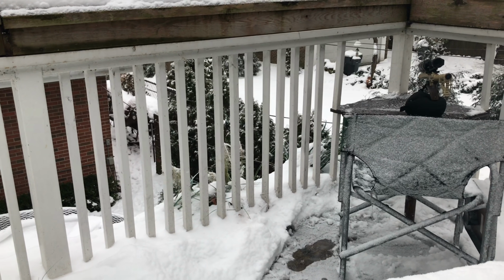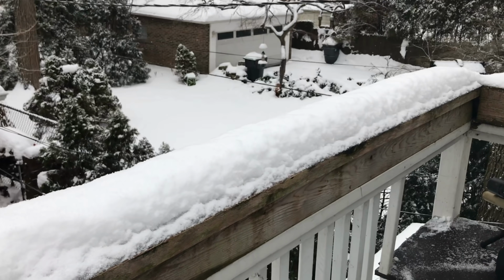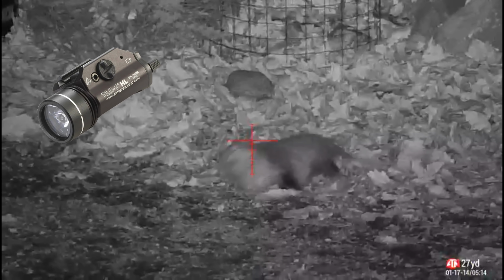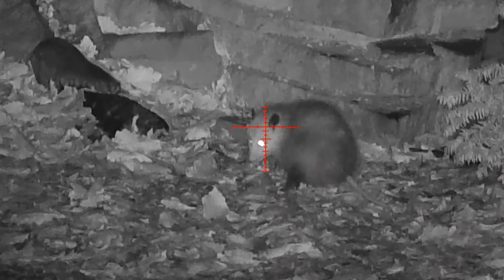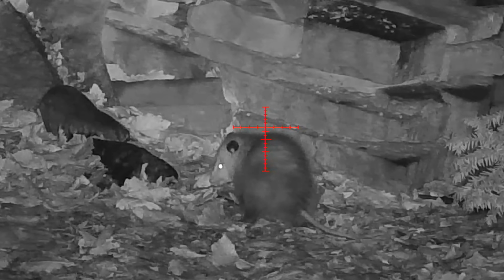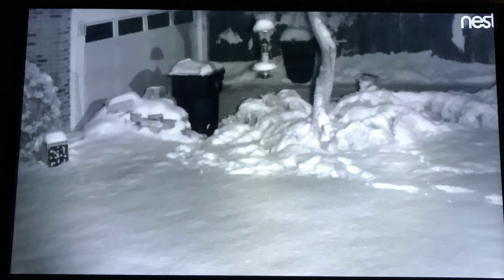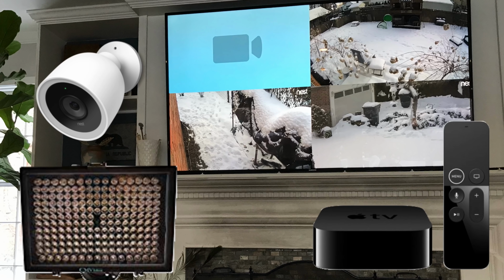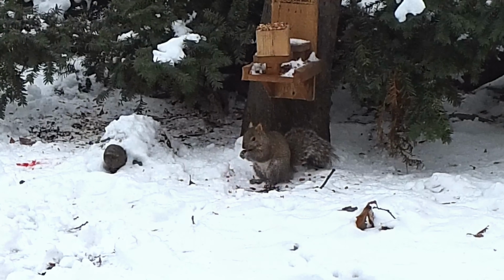Winter Pest Volume 6 -Shooting Squirrels with EDgun Leshiy and ATN X Sight 4K Pro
Bonus Footage! Inside look at the ULTIMATE backyard pest control snipers hide!

In this video I continue to use the Glow in the dark tracer pellets in both the EDgun Leshiy and EDgun Leyla 2.0.  I made up a fresh batch of .25 cal 25gr and 34gr JSB pellets, tuned the Leyla to the exact same speed as the Leshiy, and tested how well the 2 pellets perform.

All footage is recorded through the ATN X Sight 4K Pro 3-14x.  The clarity continues to improve, furthering what’s possible in pest control and hunting videos.

For the complete rundown on my EDgun Leshiy, R5M, and Leyla setups

Click Here for a complete run down of all the products shown in my backyard snipers hide

Snowflake Warning

This video contains footage of pest control.  Squirrels are humanely killed in accordance with all laws.  Graphic sections have been removed so you don’t get butt hurt.  If you have an issue with this… please don’t watch.  For some insane reason, you still will… but don’t say you weren’t warned.  One suggestion… go buy a home, and then let me know how you feel when these critters try and destroy it.  You’ll either go one of 2 routes… 1) poison, because you’re not man enough to do it yourself, or 2) you have a change of heart, and realize pest control is 100% needed, and an airgun makes it so that the animal doesn’t suffer.

Powder Burners

I understand you may feel the need to tell me to use a “real” gun.  May I suggest you checkout sites like to see how modern airguns are not what we had as kids.  These airguns are fully capable of humanely taking down mid to large game.  In fact, for small game and pests, I tune them way down.  Finally, firearms are NOT legal, or safe to shoot in urban backyards.  The laws are different from state to state and city to city, but airguns, in some capacity are legal and a humane way of dispatching pests.